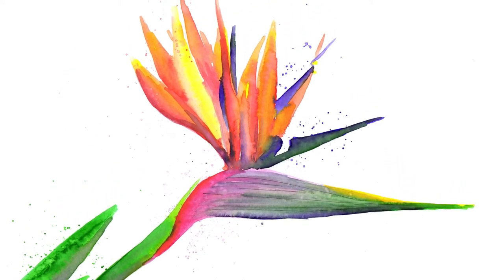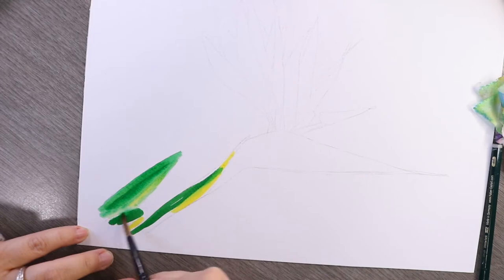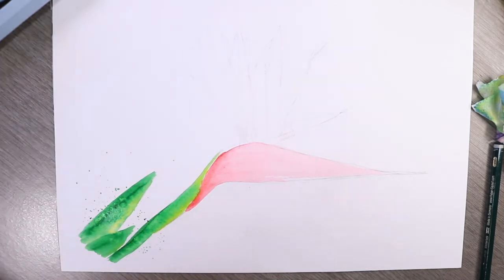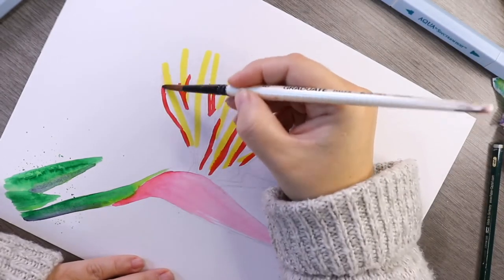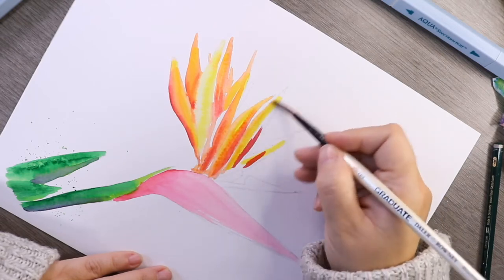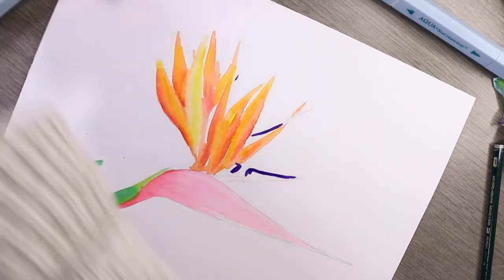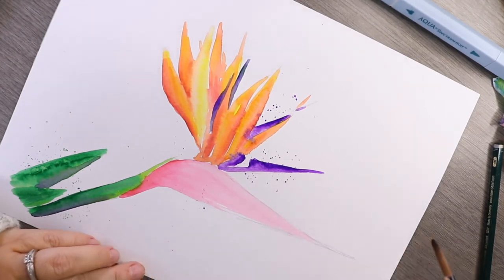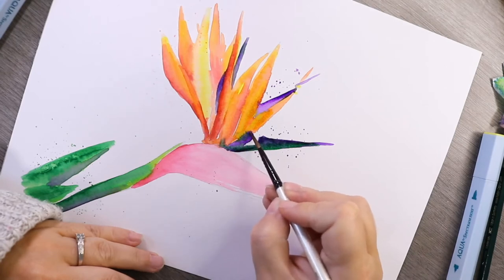Flower painting - Spectrum Noir Discovery box - Sketching Enthusiast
I am SO proud to have been part of this project, Spectrum Noir Discovery box - Sketching Enthusiast. It has been so exciting to see my ideas and colour choices come to plan! I hope you enjoy these boxes and any questions please ask!

MERCH!

Find me!